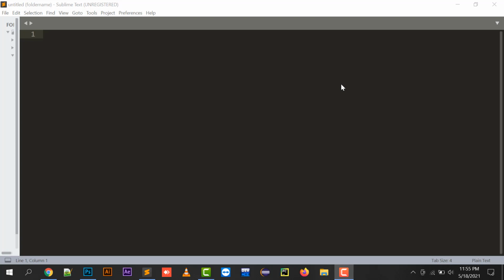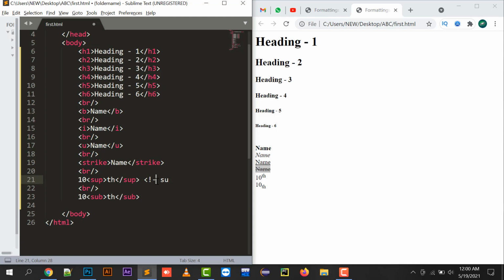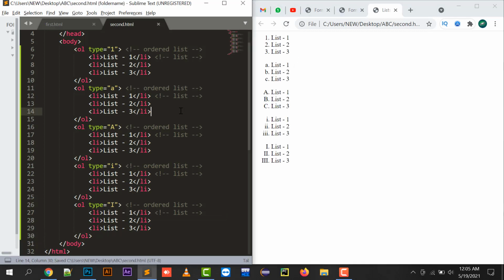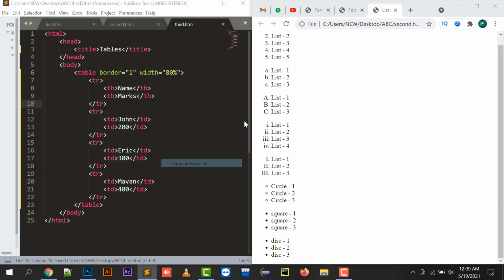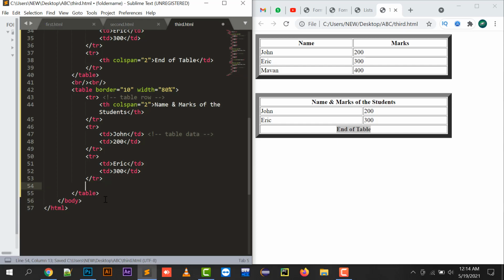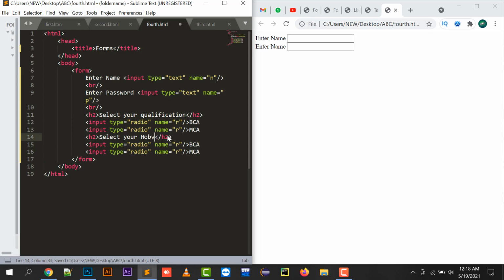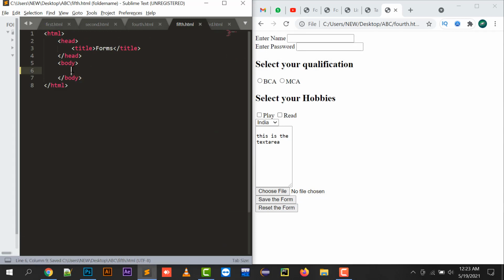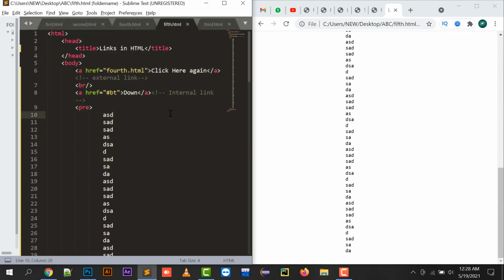Learn HTML with Examples | HTML Tutorial | HTML Tables | HTML Form Tag | HTML Heading Tags | Lists